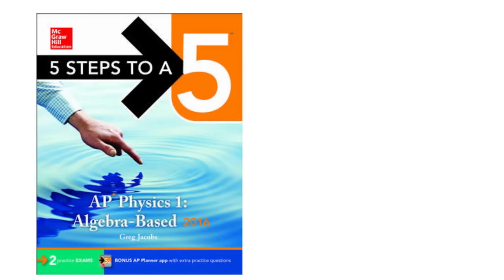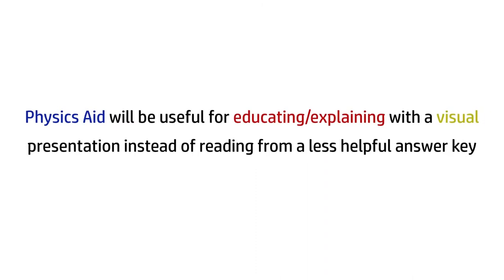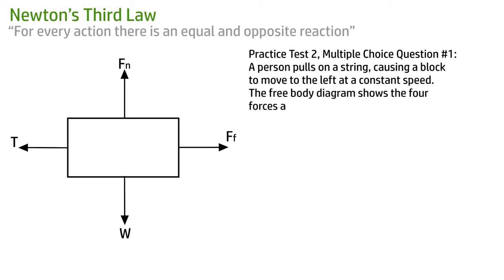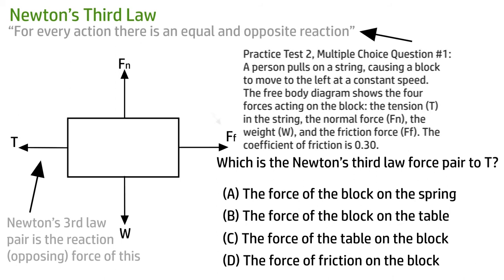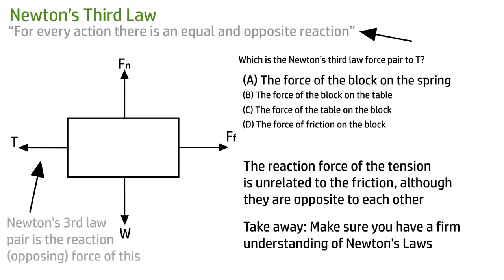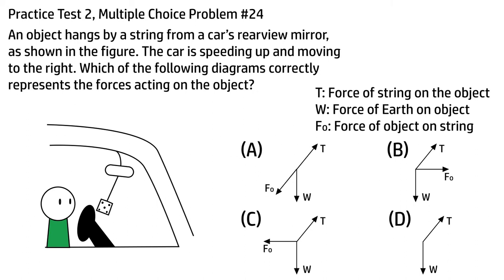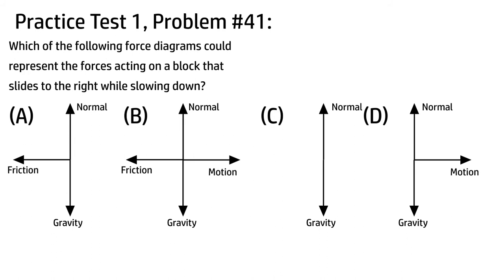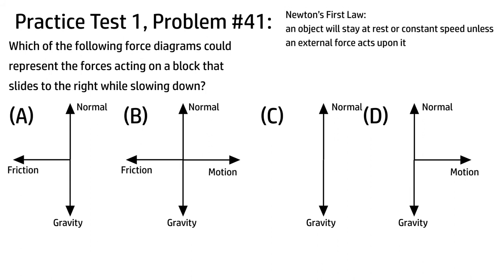AP Physics 1: Dynamics Problems [Force Diagrams, Tension, etc.]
Instead of the usual overview of the material, I have decided to start covering specific problems and challenging conceptual material on the AP Exam.

If you need to learn the material for the first time, go to either

In this particular series I will be using the AP preparation book "5 Steps to a 5: AP Physics 1(and 2): Algebra Based" from Mcgraw Hill Education.